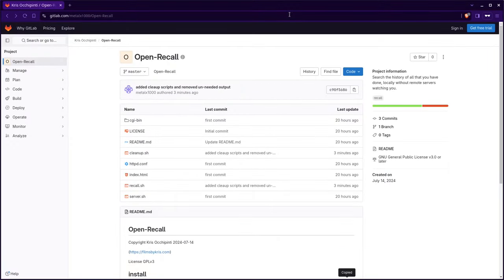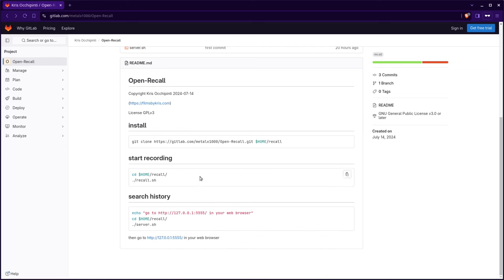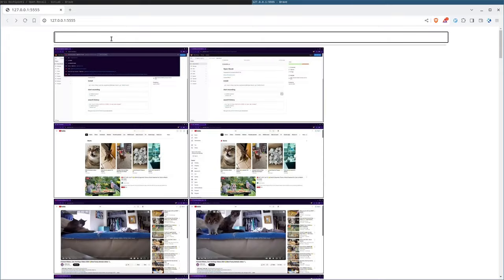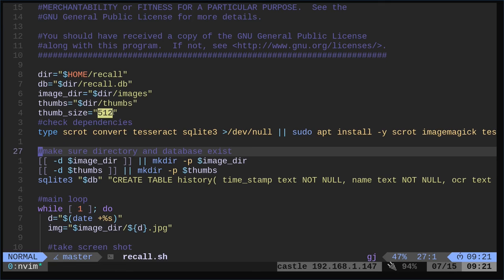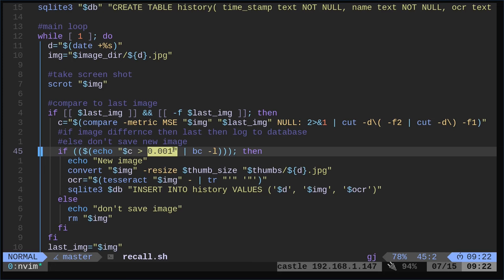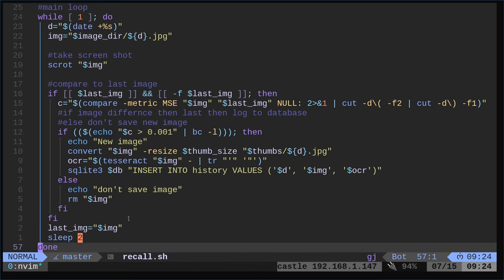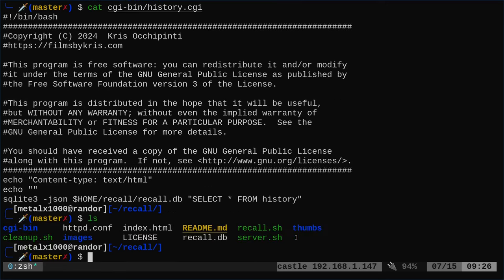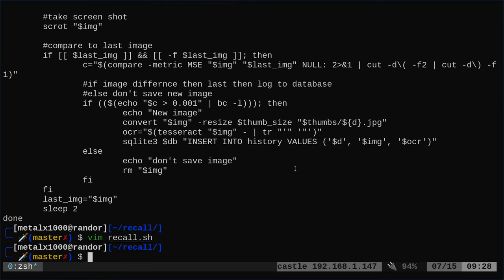Recreating MicroSoft's Recall